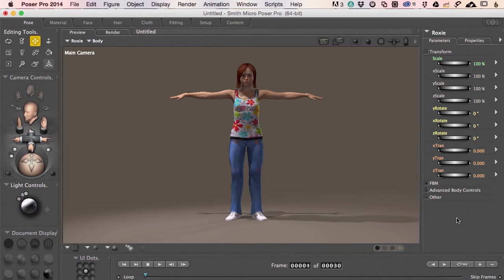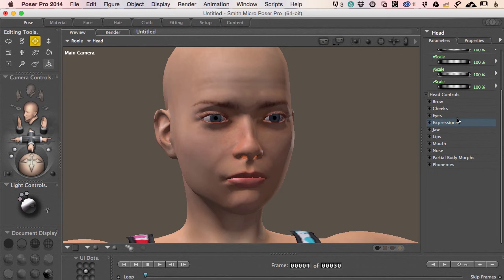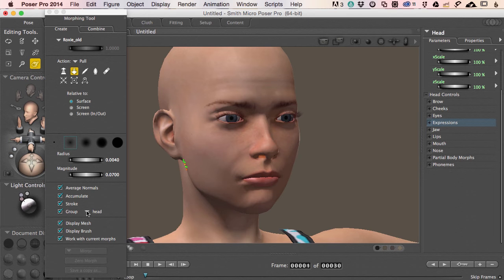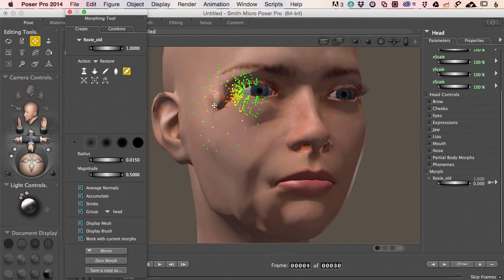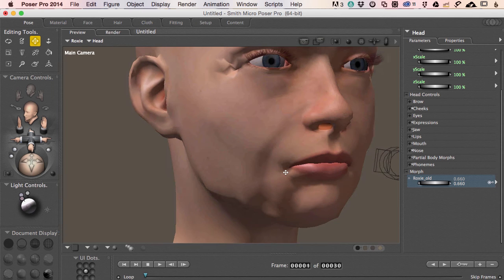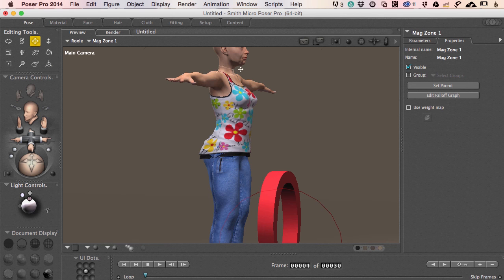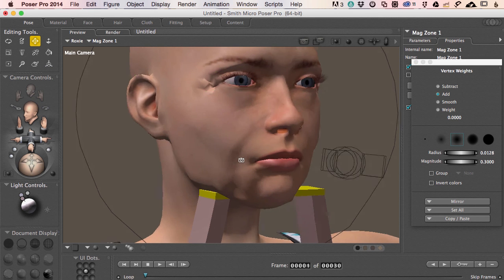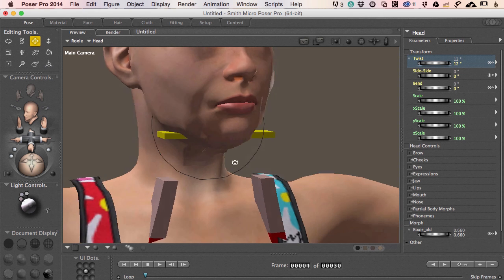POSER Tutorial Lesson 16: Custom Morphs & Magnets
Poser is definitely the land of perfect people. In this movie, we explore ways to make Custom Morph dials and deformations with Magnets that allows Poser users to essentially create their own custom characters by aging them or simply making them more ‘real’. While not difficult, creating Morphs and Magnets that automatically change as the character moves is a process requiring a workflow that we learn in this tutorial.